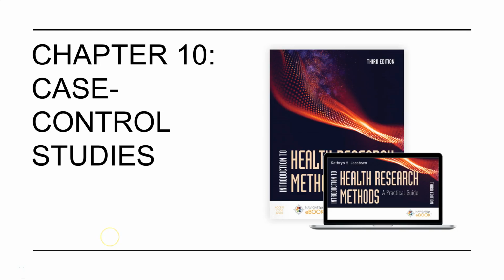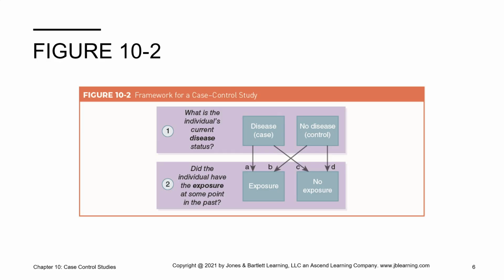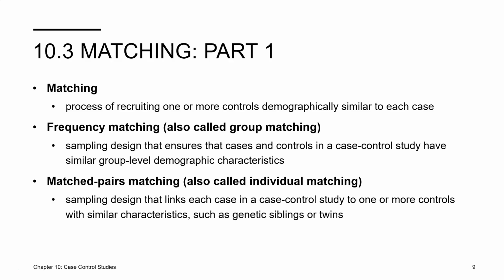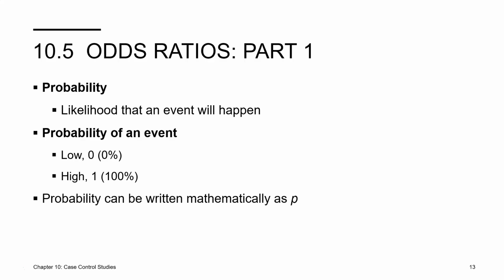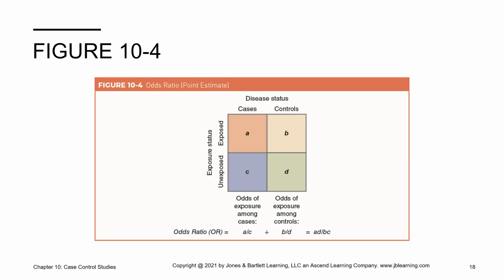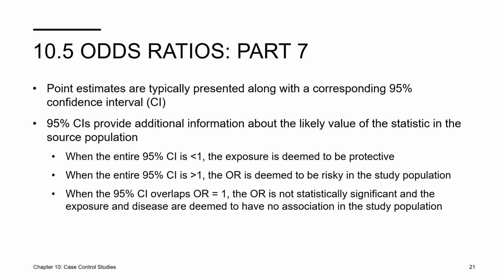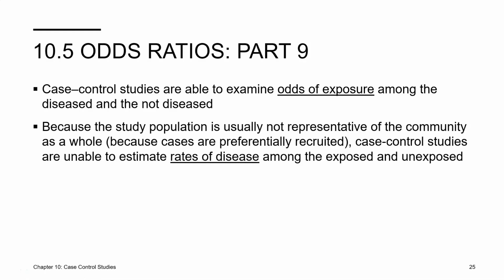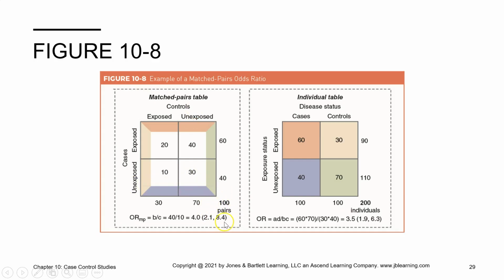Chapter 10 Jacobsen 3rd